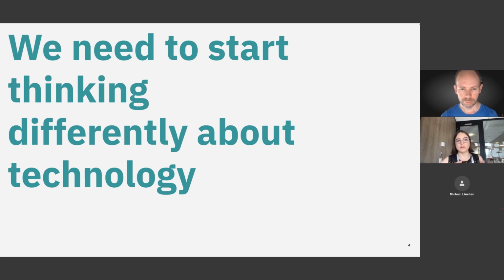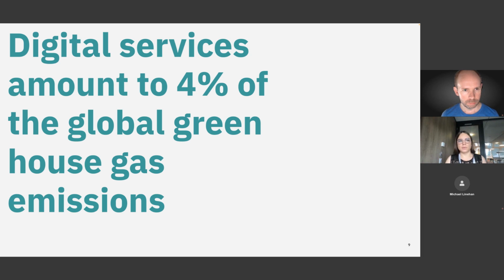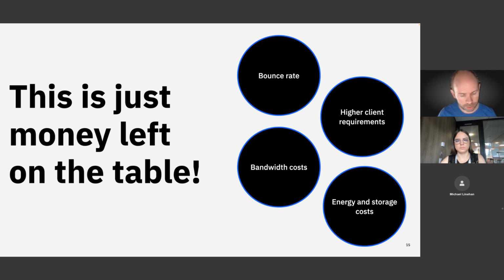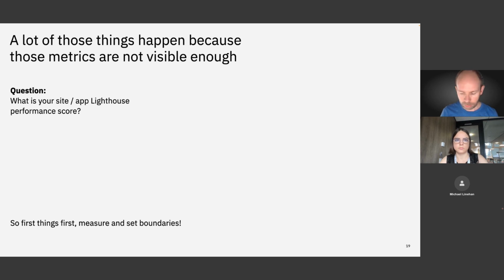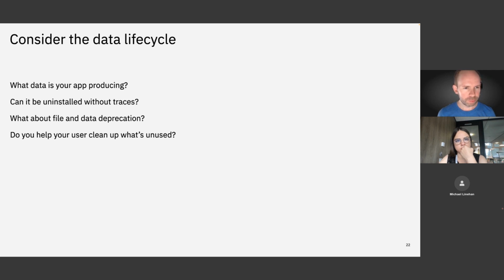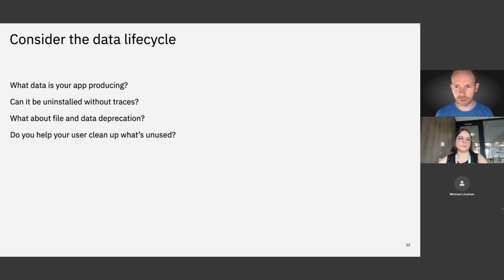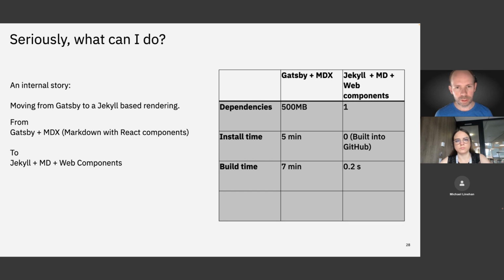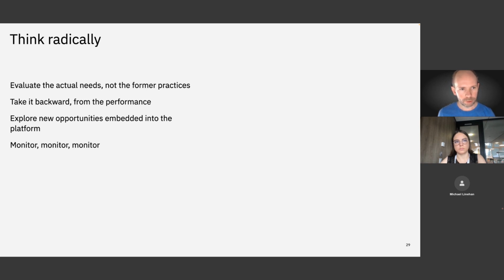How to Spot the Waste in IT and Web Development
Lucile Jerber and Stephane Rodet of IBM motivate you to see IT differently in this thought-provoking presentation. Starting by introducing responsible computing and green IT, they move on to show what makes a typical web page, what happens with the processing, and why many parts can be removed, saving energy, costs, and improving user retention, which is linked together.

Responsible Computing™ is a membership consortium that provides a framework for setting responsible corporate policies. We help our members apply and demonstrate responsible computing principles to restore trust in technology.